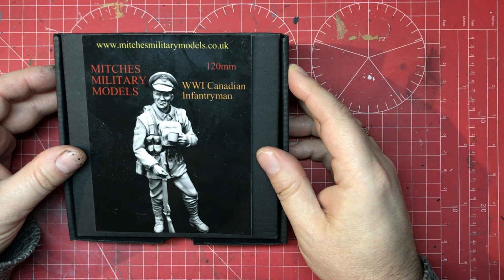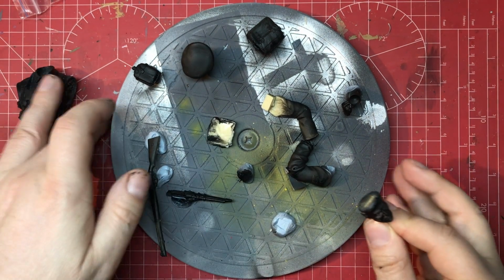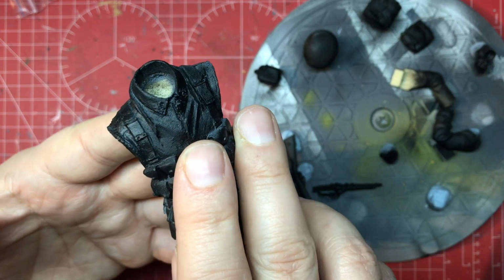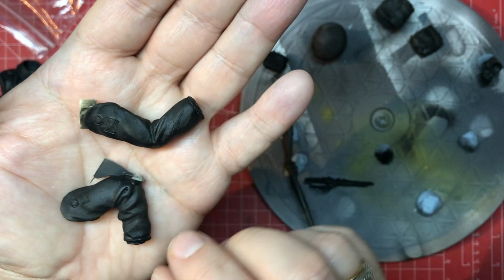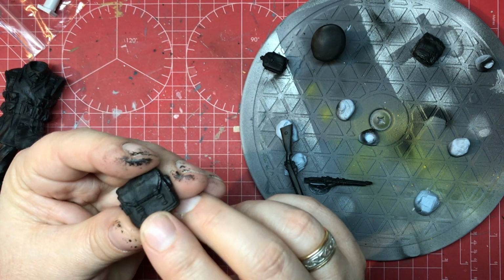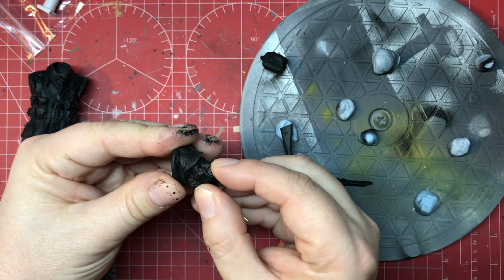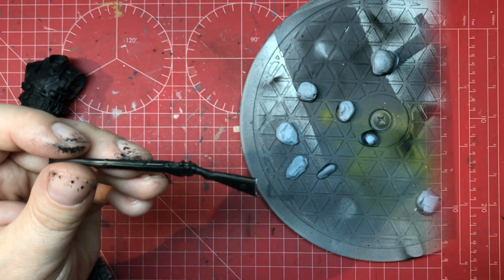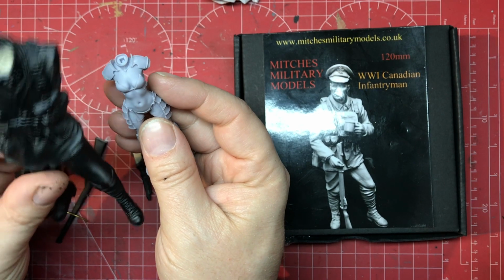First impressions, Mitches Military Models, 120mm, WW1 Canadian infantryman.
I take a look at this 120mm full figure.